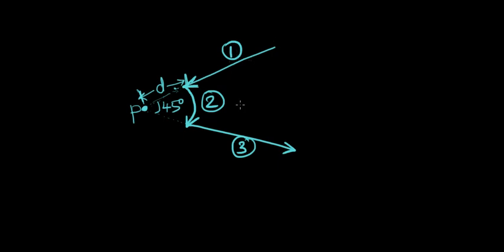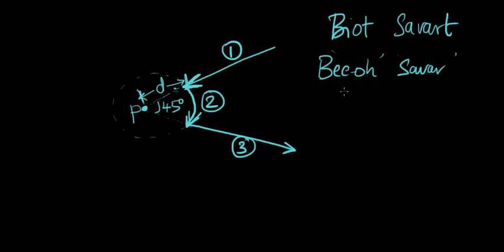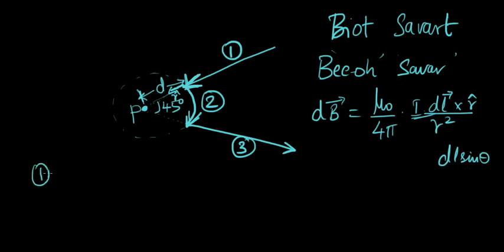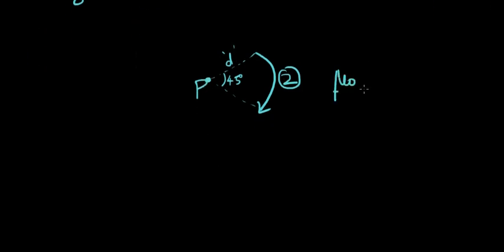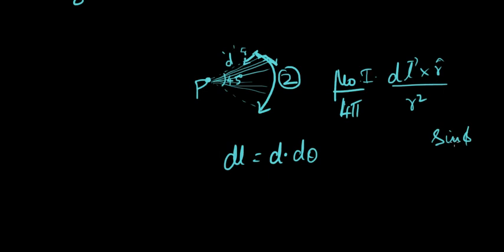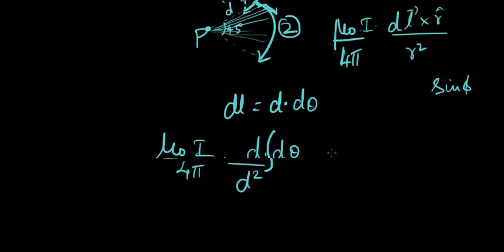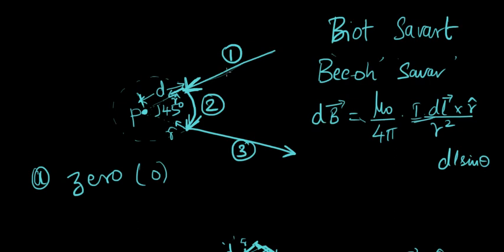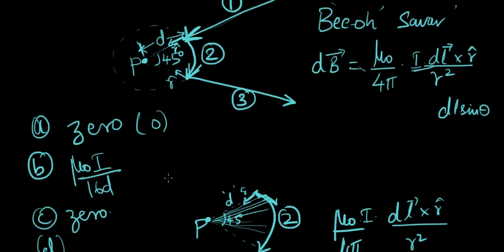Biot-Savart Law Application Problem - Part 1